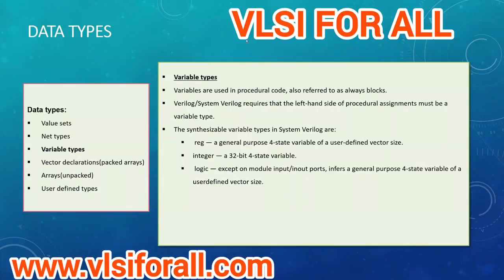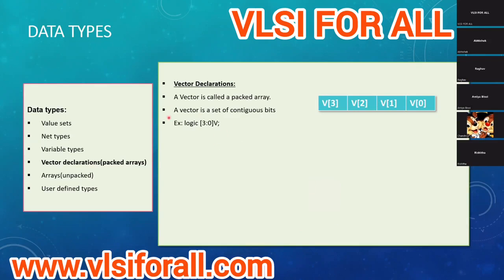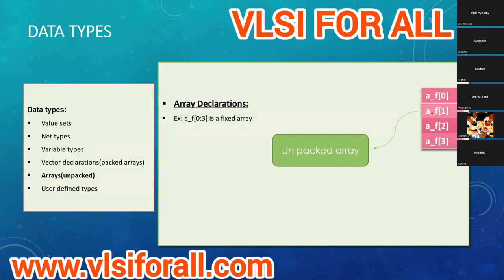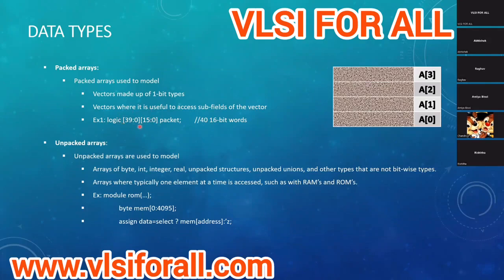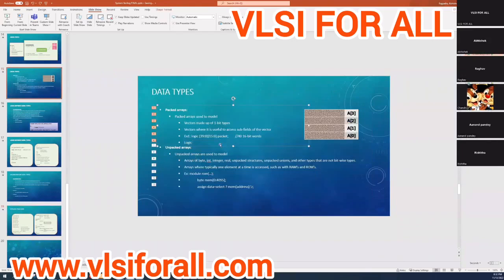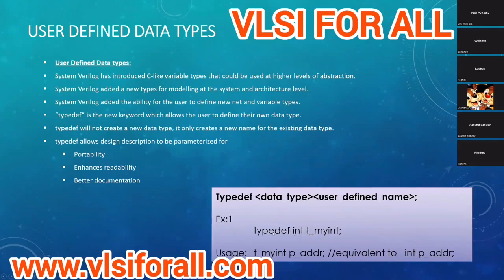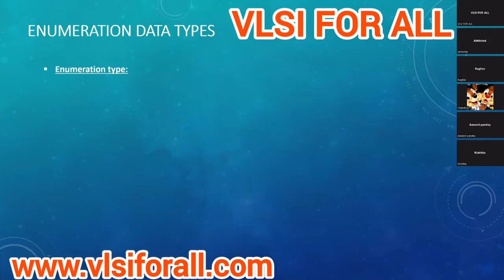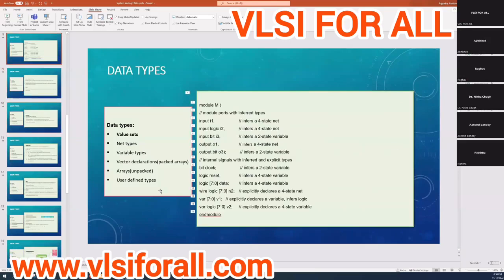SYSTEM VERILOG Demo Part-2 : Datatypes, Arrays, Vectors, User Defined Datatype, OOPs, Testcase in SV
SYSTEM VERILOG Demo Part-2 : Datatypes, Arrays (Packed & Unpacked), Vectors, User Defined Datatype, OOPs, Testcase in SV

For detailed Syllabus and queries